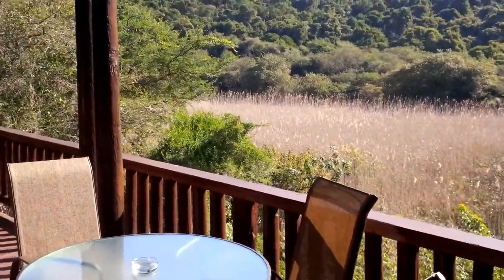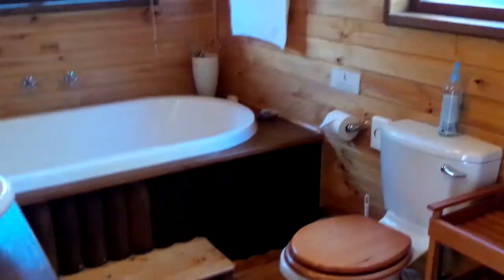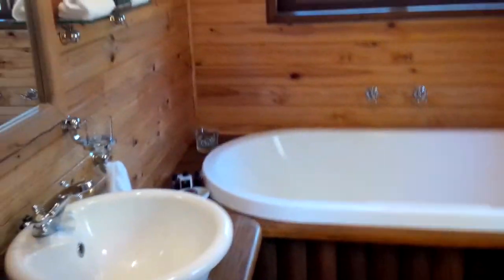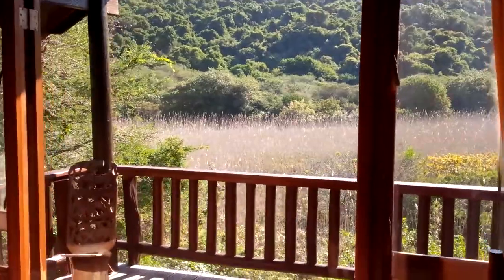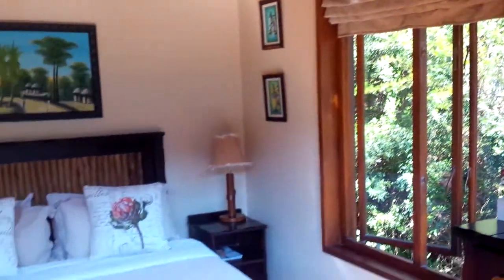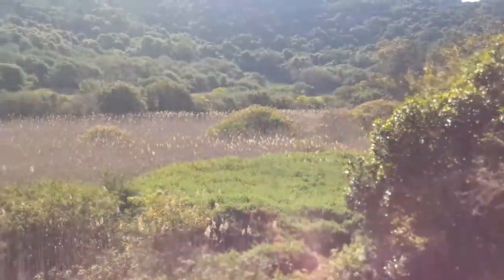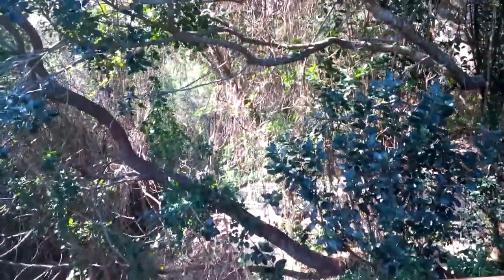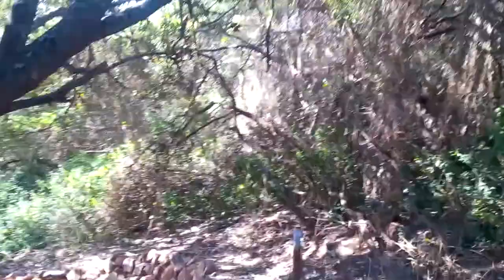Turaco Luxury Chalet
Thunzi Bush Lodge-Luxury one bedroom chalet with en-suite bathroom, fully equipped kitchen, Lounge with DSTV Select and air-conditioning and a added bonus with this chalet is its own private lapa area